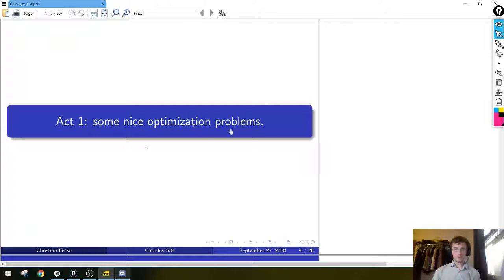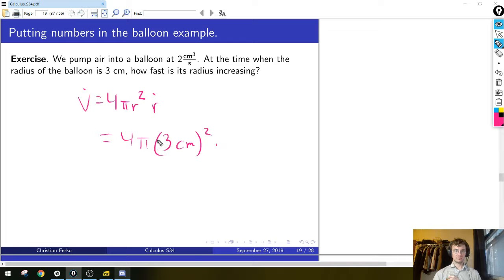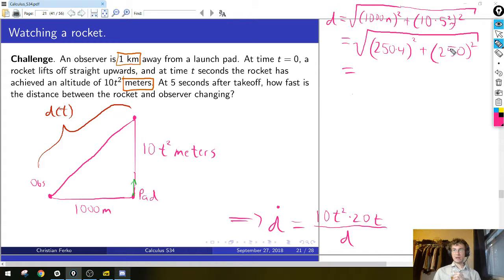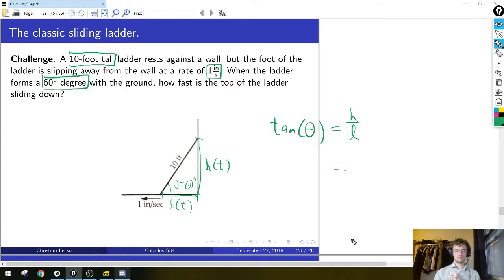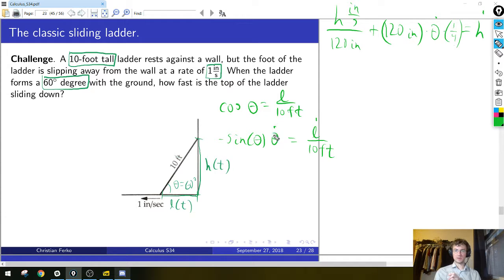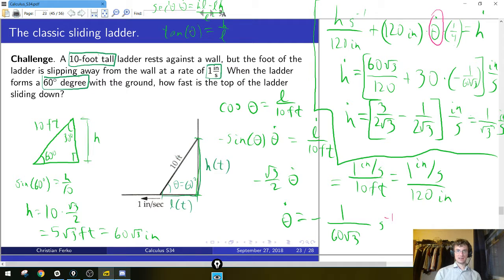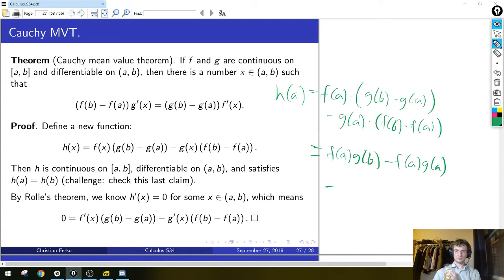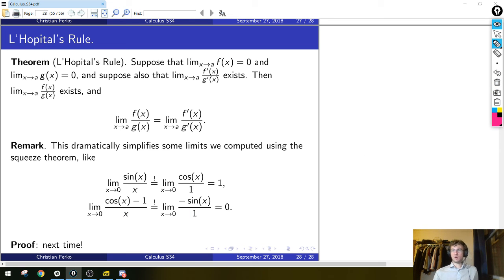Calculus Done Right | Episode 23 | More Nice Optimization Problems